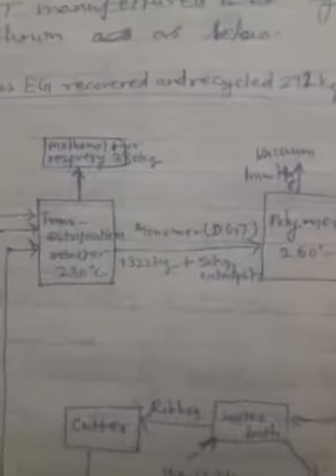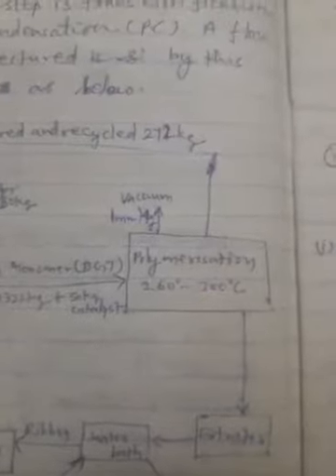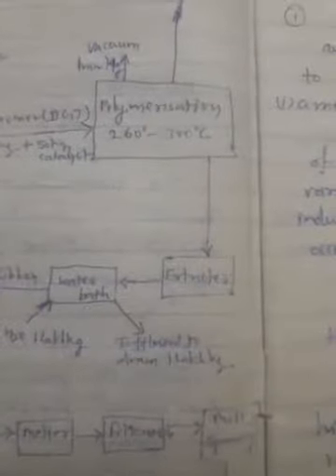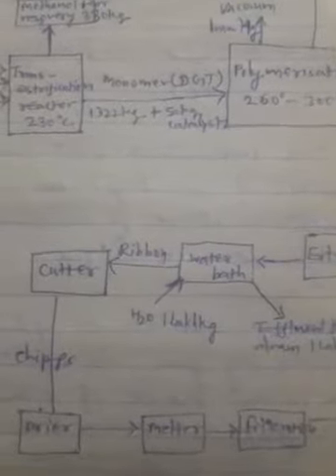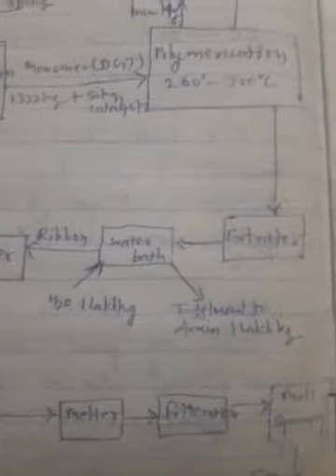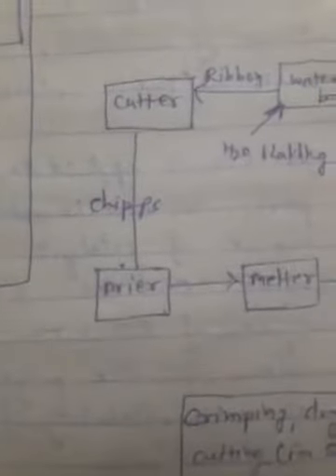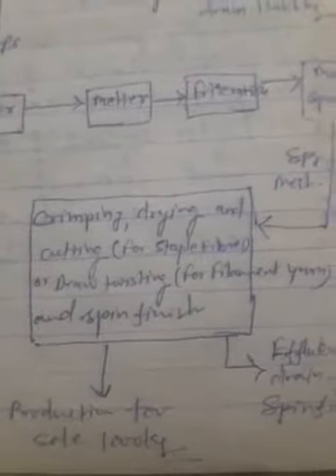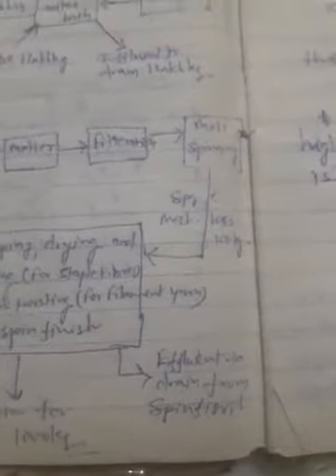Polyester Fibre Lecture 3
Brief Idea about polyester production processes